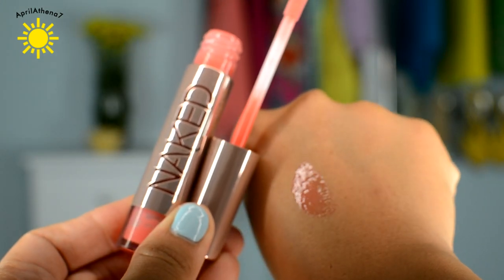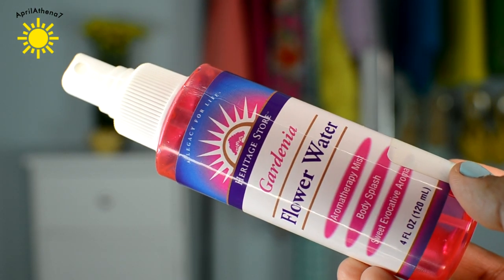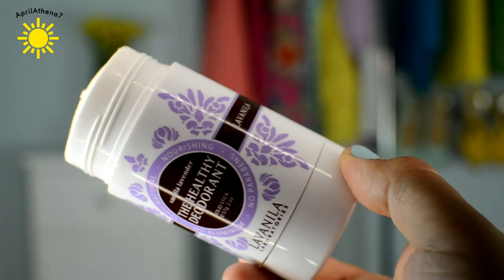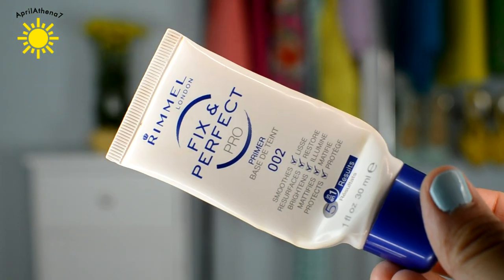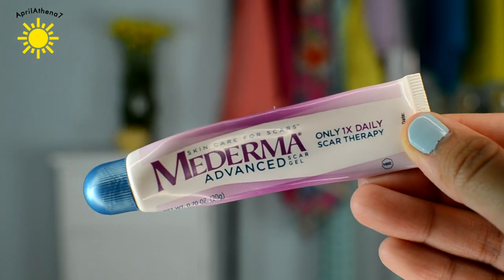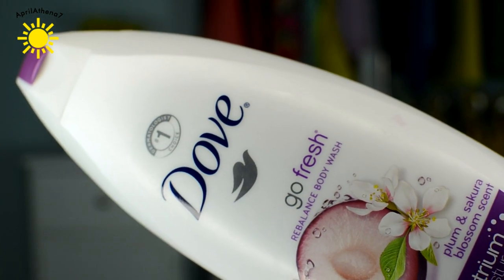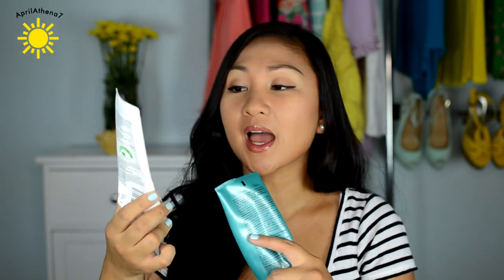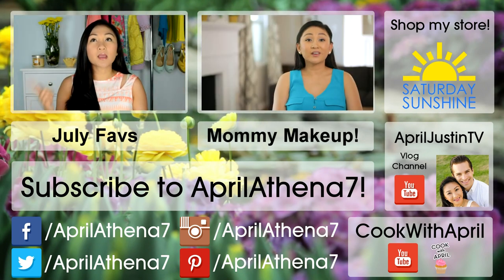Products I've Used Up! Would I repurchase?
✿ Products I mentioned:
Bath & Body Works sweet pea conditioner: in stores during semi-annual sale
Dove Plum & Sakura Blossom Scent body wash

APRIL'S INSTAGRAM: @aprilathena7
JUSTIN'S INSTAGRAM: @advicefromjustin

products i've used up, empties, products i regret buying